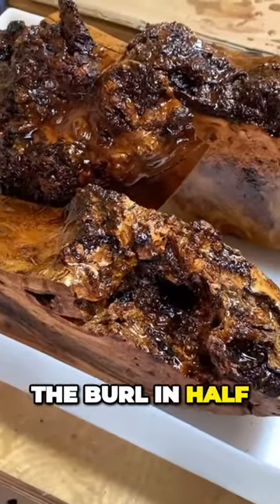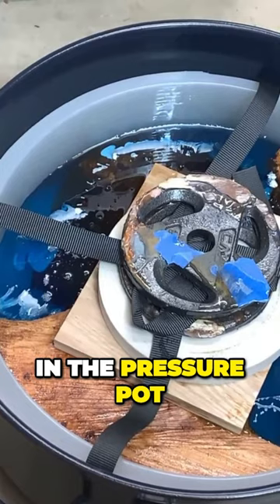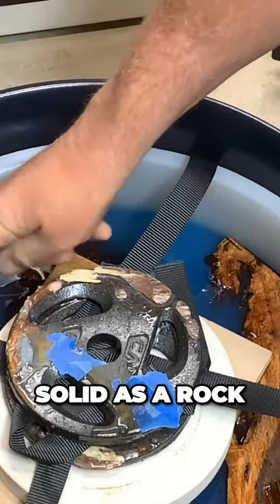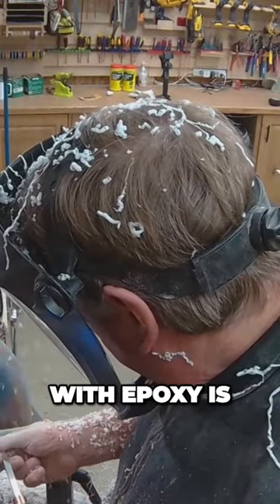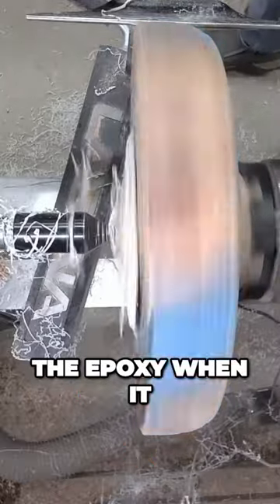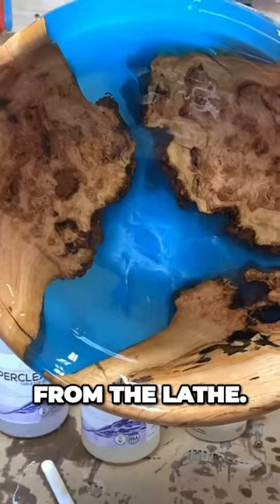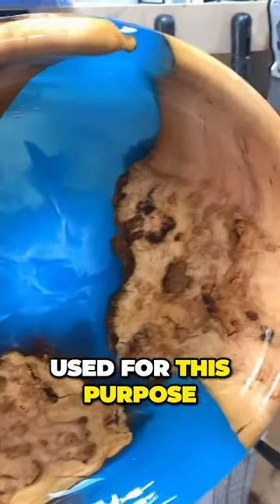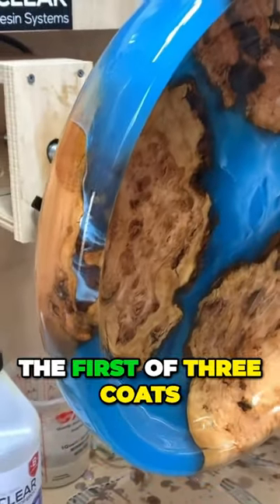Epoxy & Cherry Burl Ocean Bowl: Woodworking Masterpiece! wood turning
Welcome to my woodworking channel, where creativity and craftsmanship merge to bring you an awe-inspiring project! In this video, we delve into the mesmerizing process of crafting an exquisite ocean bowl using epoxy resin and rich cherry burl wood. Watch as we transform raw materials into a true woodworking masterpiece, capturing the beauty of the ocean within the intricate patterns of the bowl. Join us as we guide you through each step of this artistic journey, from the initial design to the final polished creation. Dive into the world of woodworking artistry and witness the magic unfold before your eyes!